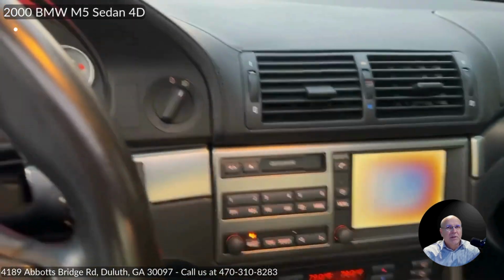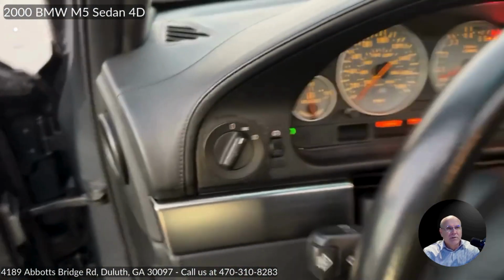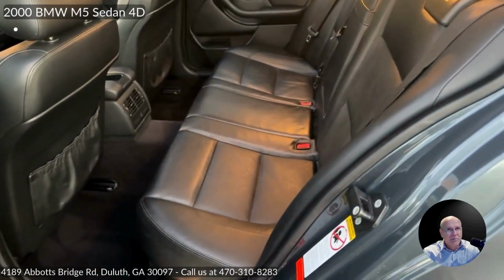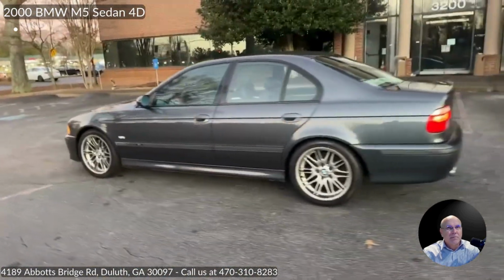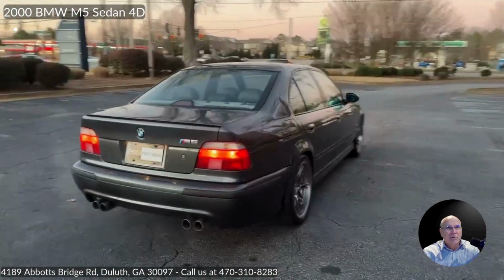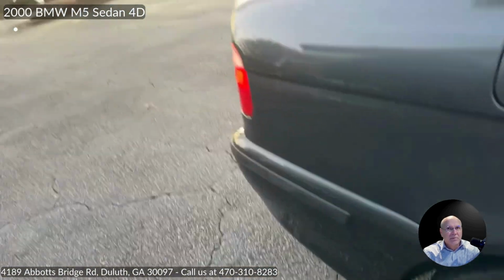2000 BMW M5 Sedan 4D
Stock #: 20239
Mileage: 68561

**PLEASE READ CAREFULLY** CLEAN CARFAX WITH EXTREMELY LOW MILES. DEALER SERVICE HISTORY WITH UP-TO-DATE EMISSION. AND RECENT SERVICE VALUED AT OVER $1000. DEALER CERTIFIED PRE-OWNED BACKED BY QUALITY PLUS WARRANTY 3 MONTHS/3000 MILES PLUS A  5-YEAR MAINTENANCE PLAN OFFERED AT THE TIME OF SALE AT A DISCOUNTED PRICE IN ADDITION TO ADVERTISED PRICE. ASK ABOUT OUR LIFETIME WARRANTY UPGRADE AT THE TIME OF SALE OPTION. RECENT SERVICE HISTORY INCLUDES, PRE DELIVERY INSPECTION, LEAK DETECTION PUMP, IGNITION COILS, EMISSION, FRESH OIL AND FILTER CHANGED, VALVE COVER GASKETS, AIR FILTER, SPARK PLUG, CABIN AIR FILTER. AS ALWAYS WE ENCOURAGE PRE-PURCHASE INSPECTION.

We understand making a car purchase is a big decision. This vehicle is being offered as one of our Dealer Certified Pre-Owned units. PLEASE NOTE ANY PRICE REDUCTIONS OR DISCOUNTS WILL VOID THIS UNIT BEING SOLD AS A CPO UNIT WITH A WARRANTY PLUS A  5-YEAR SERVICE PLAN. You could also take advantage of upgrading the CPO Warranty at the time of sale at a Discounted Rate as well. "The bitterness of poor quality remains long after the sweetness of low price is forgotten."